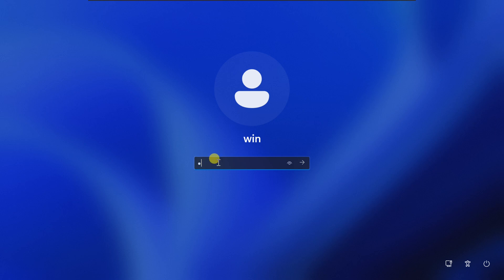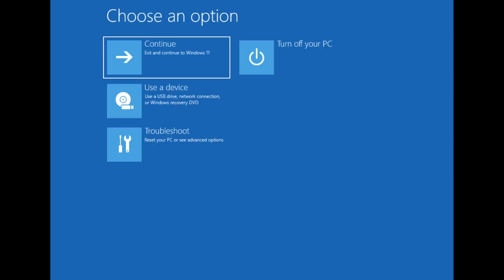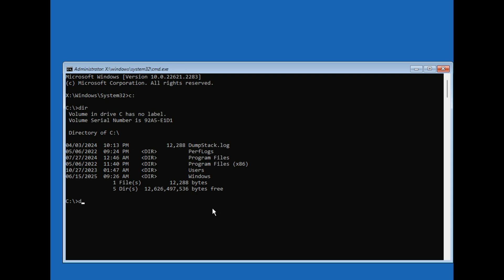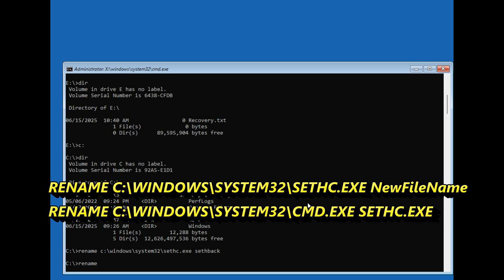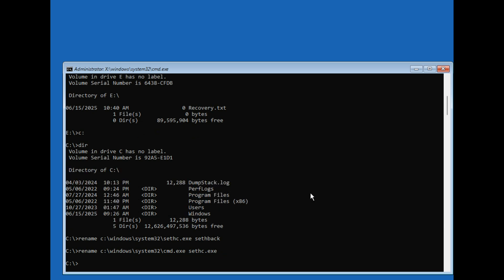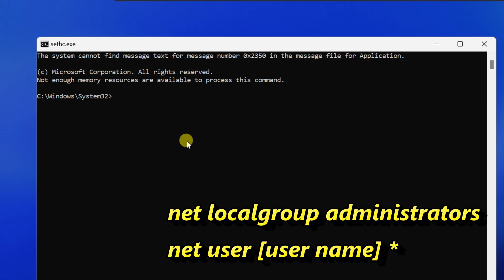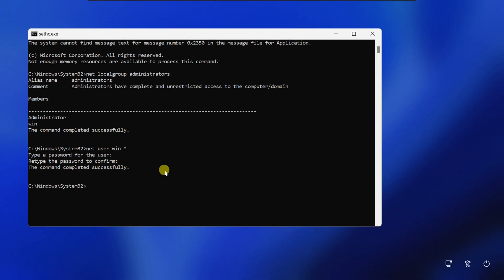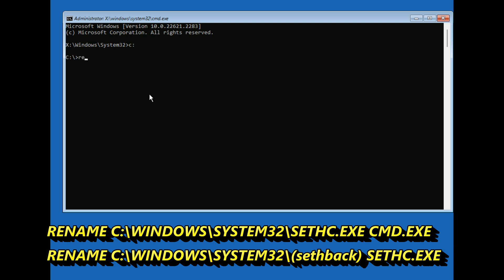Reset Forgotten Windows 11 Password | No Software, No USB Needed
🔐 Forgot your Windows 11 password? No worries!
In this step-by-step tutorial, I’ll show you how to reset your Windows 11 password without using any software, USB, or installation media. This method works directly through Advanced Startup and Command Prompt, using a simple file rename trick.

✅ What You’ll Learn:
    How to boot into recovery mode
    How to access Command Prompt without logging in
    How to use the Sticky Keys trick to open CMD
    How to reset your local account password
    How to restore the original system files after the reset

Forgot Windows 11 Password? Reset It Without Software!
Forgot Windows 11 Login Password? Do This Now!